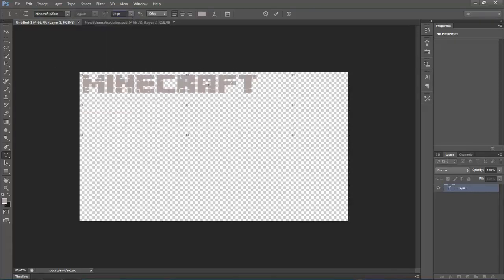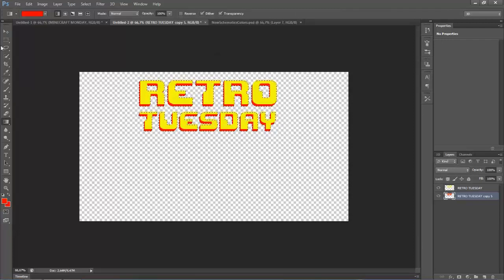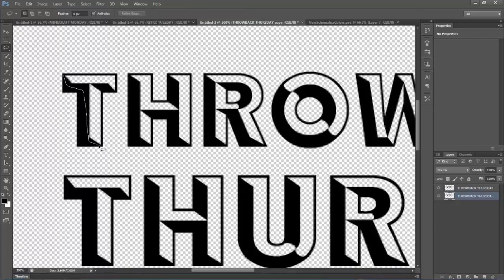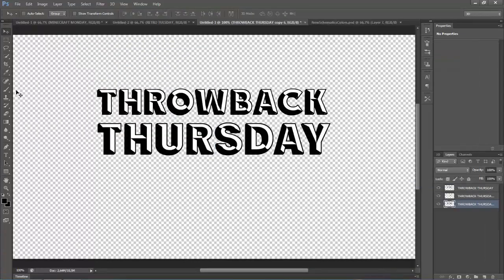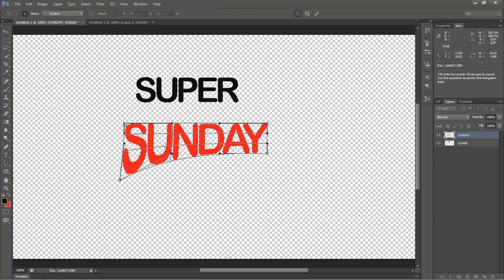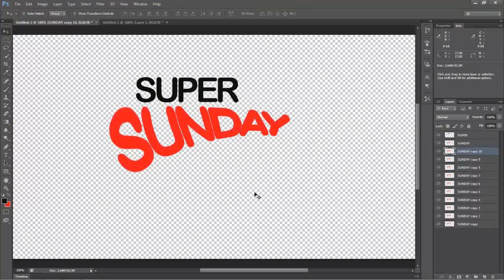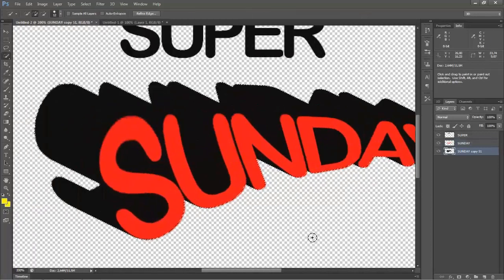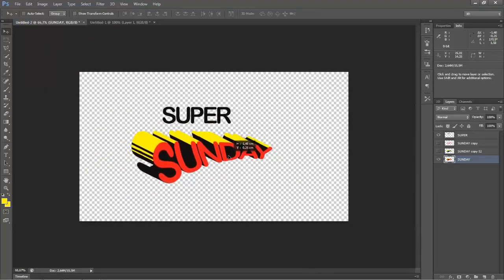The Making Of: My Text Overlays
This video is not a "how to work in Photoshop" - it is just a showcase of how I create some of text overlays I use in my videos.

Join me and socialize!